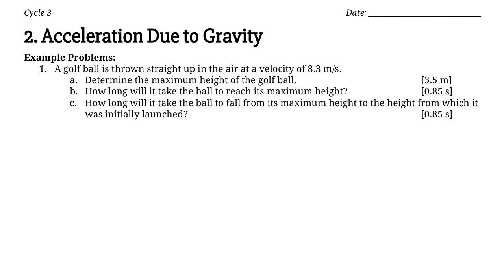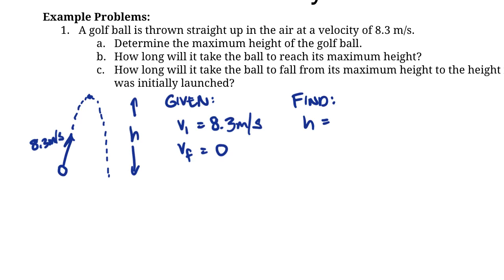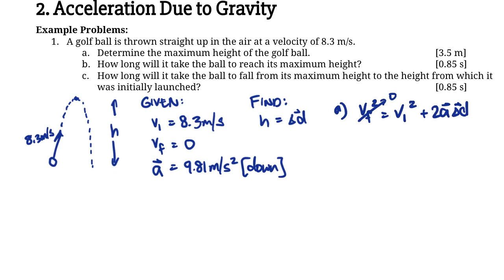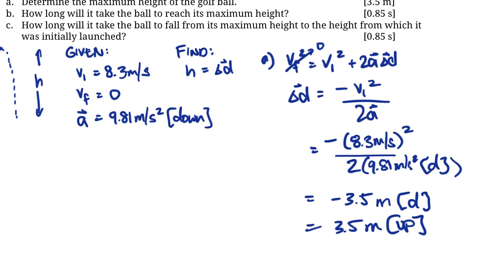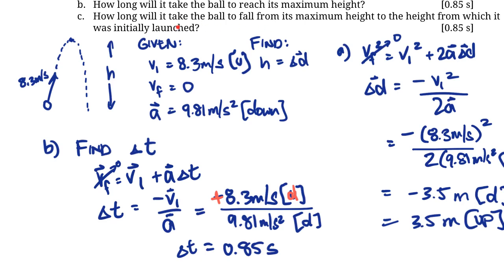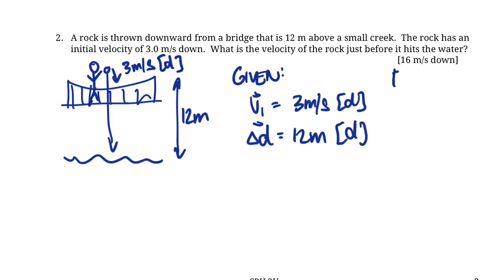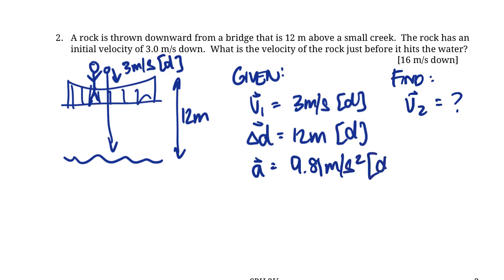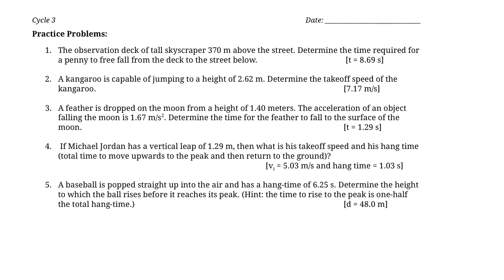Acceleration due to Gravity Problems